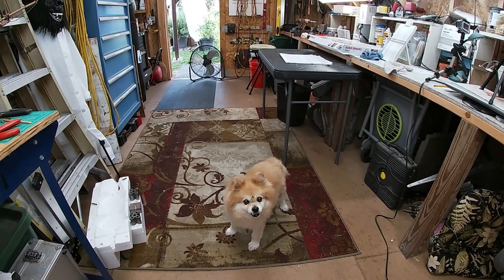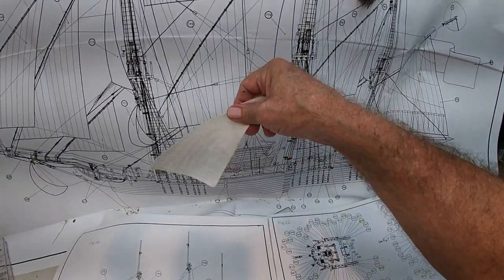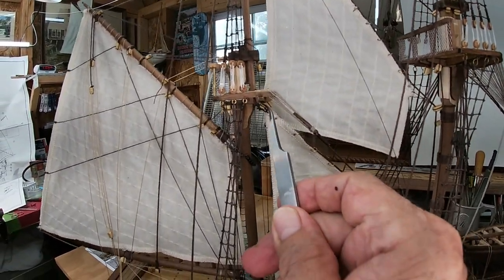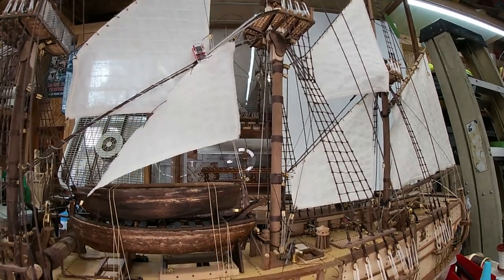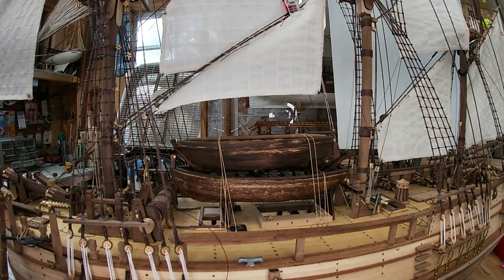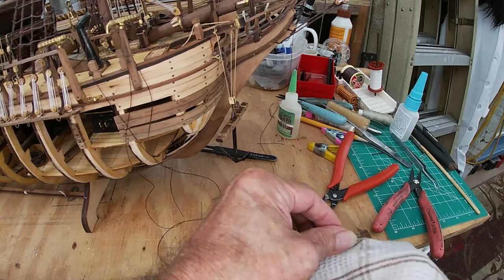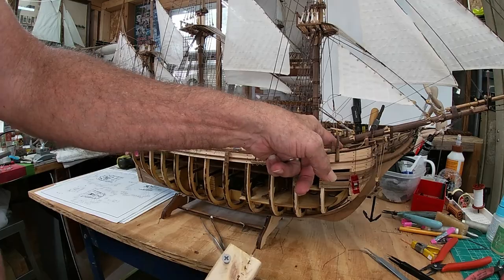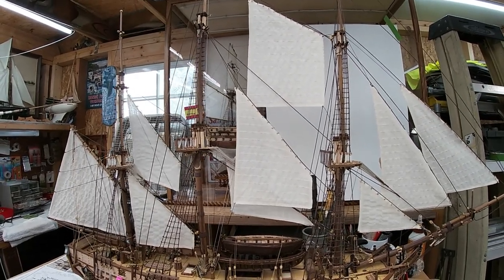HMS Bounty build part 42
Last of the sails completed on the standing rigging. Next week we start on yard arm sails.